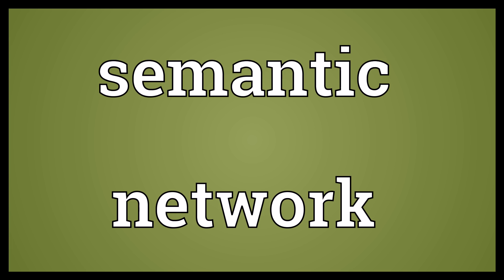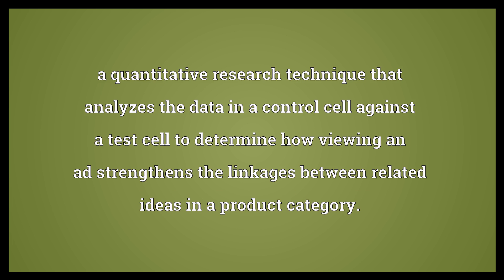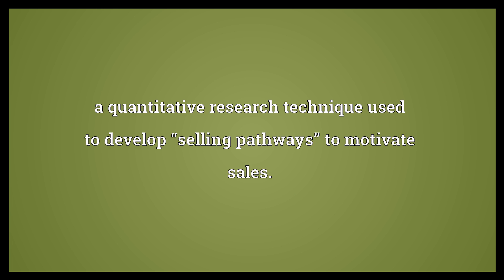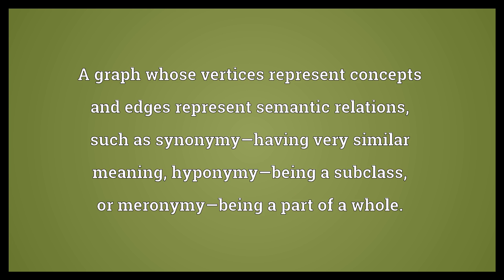Semantic network Meaning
Video shows what semantic network means. a quantitative research technique that analyzes the data in a control cell against a test cell to determine how viewing an ad strengthens the linkages between related ideas in a product category.. a quantitative research technique used to develop “selling pathways” to motivate sales.. A graph whose vertices represent concepts and edges represent semantic relations, such as synonymy—having very similar meaning, hyponymy—being a subclass, or meronymy—being a part of a whole.. semantic network synonyms: semantic net.  Semantic network Meaning. How to pronounce, definition audio dictionary. How to say semantic network. Powered by MaryTTS, Wiktionary